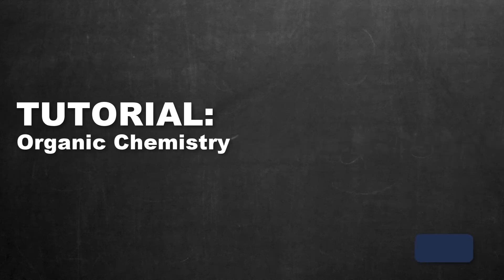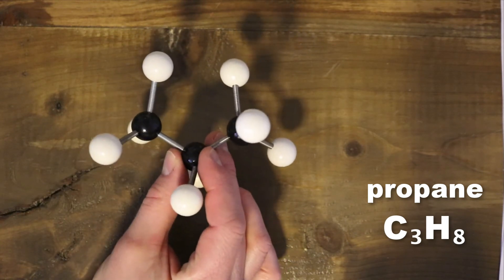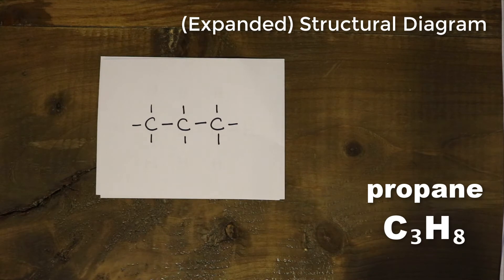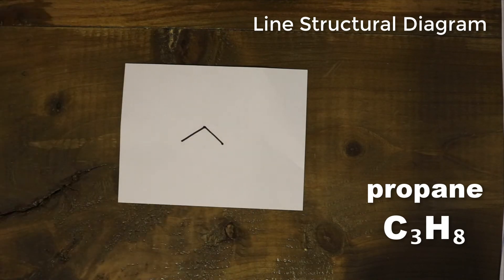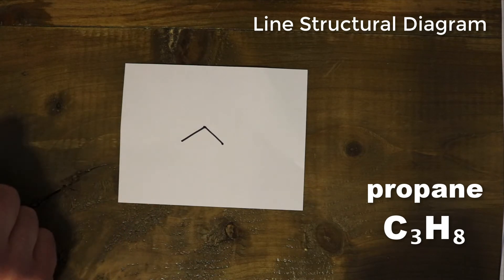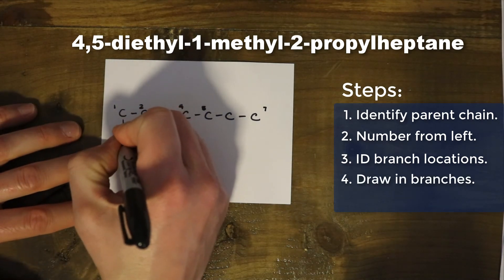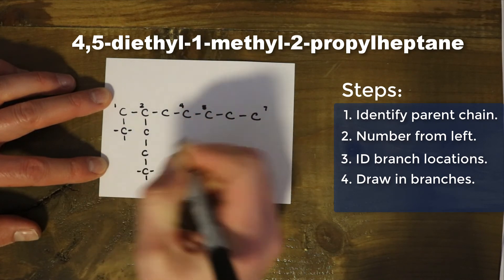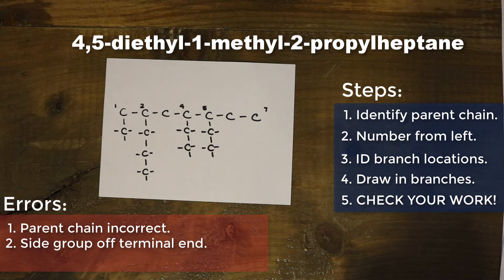TUTORIAL: Organic I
Mr. Key outlines how to identify simple hydrocarbons as well as branched chain hydrocarbons before using an example to explain how to draw and name these types of structures before finally analyzing an incorrect hydrocarbon in order to correct its name.